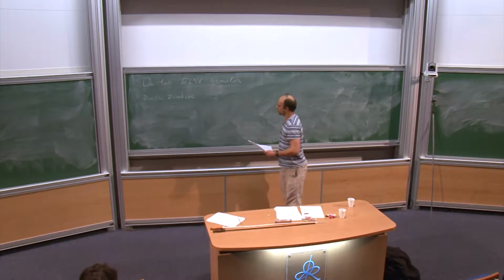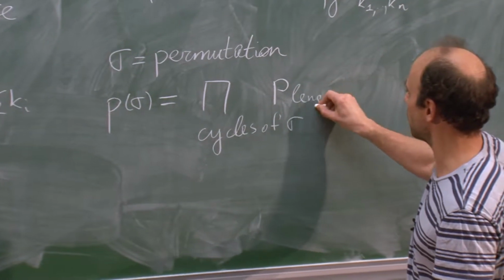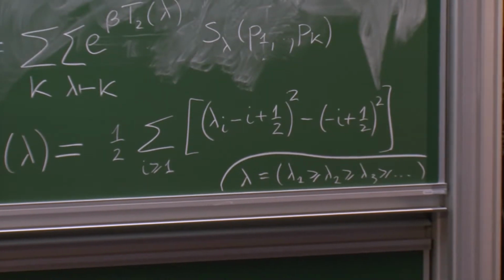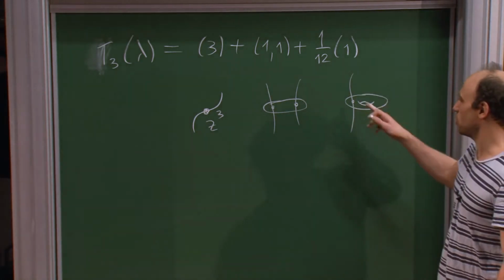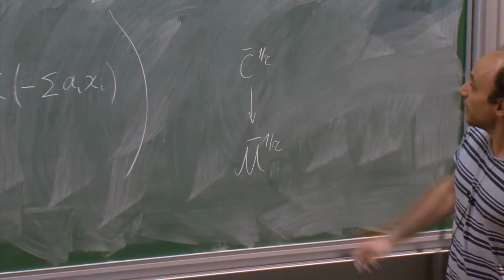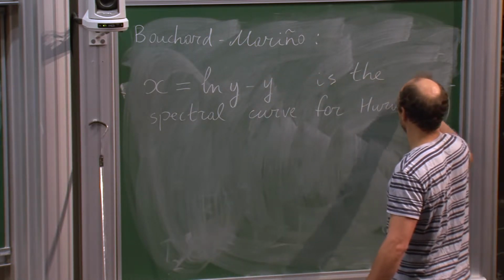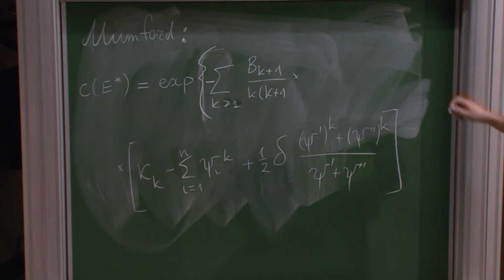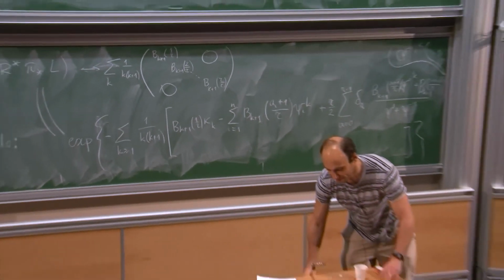ELSV Formula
) In this Lecture you learn: "two ELSV formulas". This video is part of the playlist "Science Lectures". For further interesting topics you can look here: